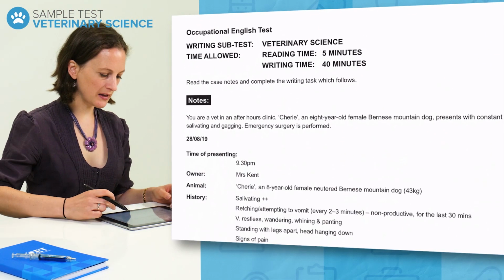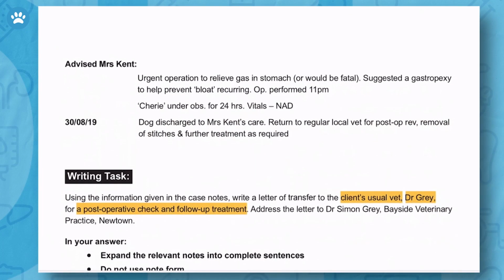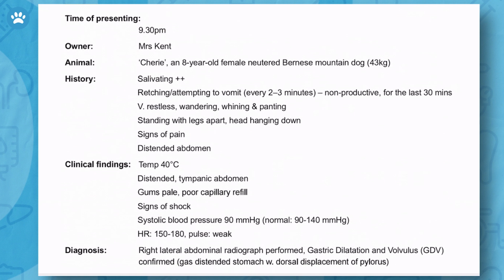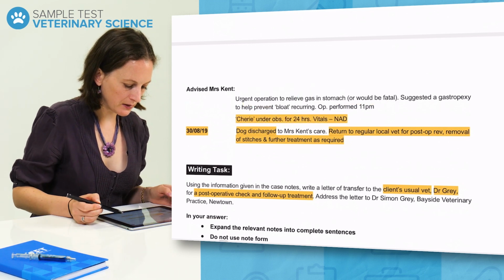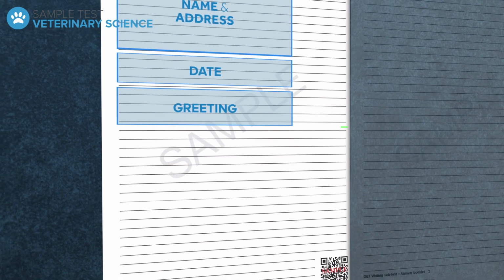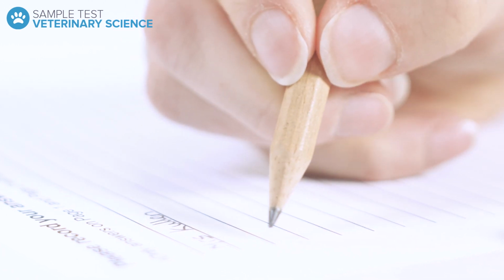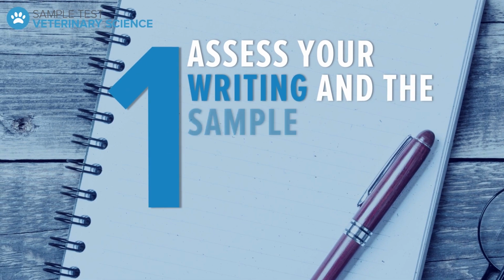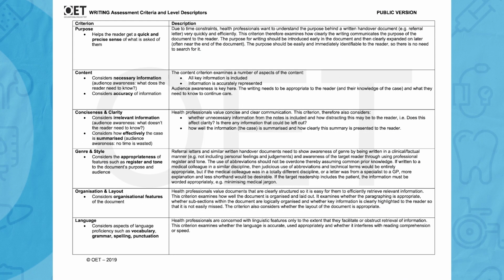OET Writing Sample Test (Veterinary Science)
Watch and learn everything you need to know about the OET Writing sub-test for Veterinary Science.

OET Expert Rebecca will walk you through key writing skills like transforming case notes, organising your OET Letter and understanding your audience.
Do not miss out on this brand new OET Sample Test for Veterinary Science.